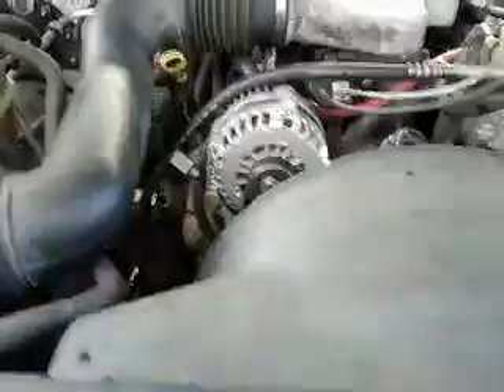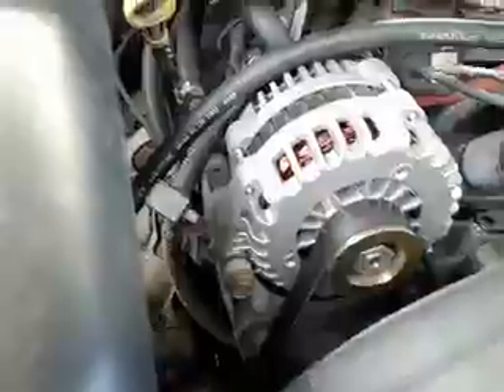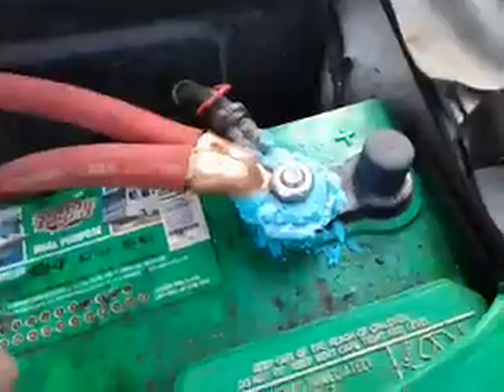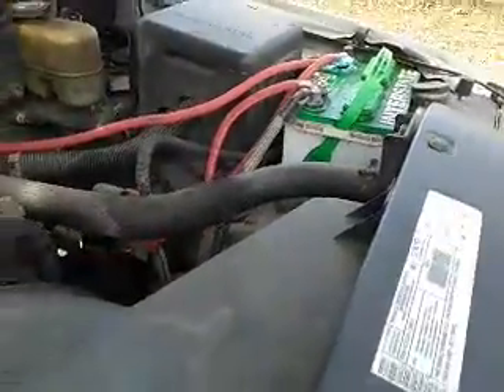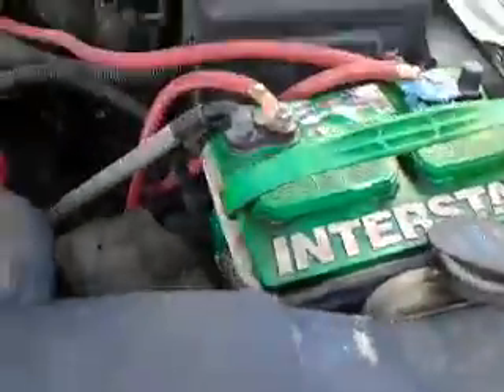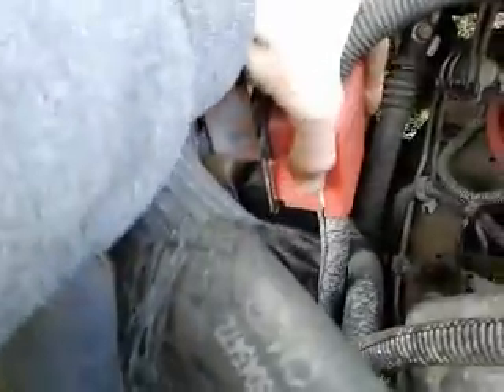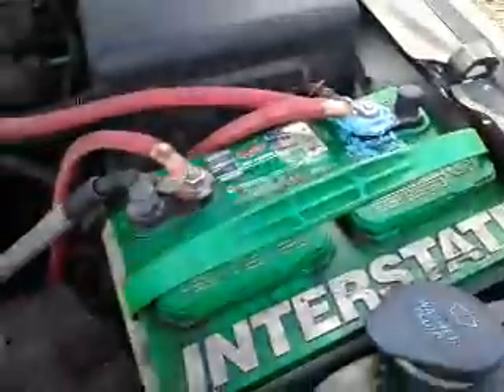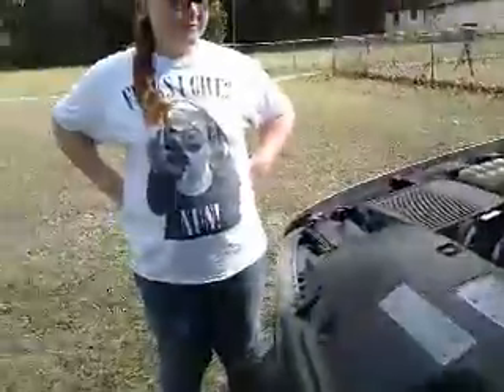Good alternator bad Battery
Its time for new batteries